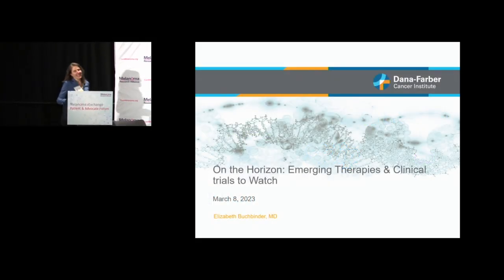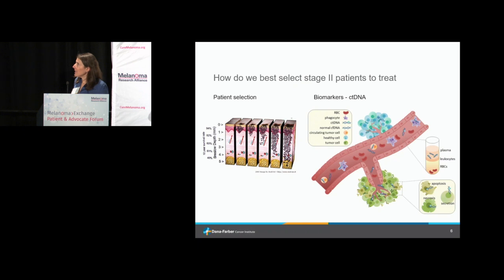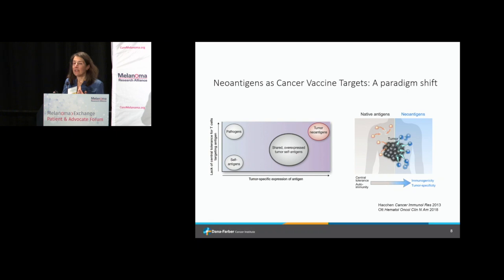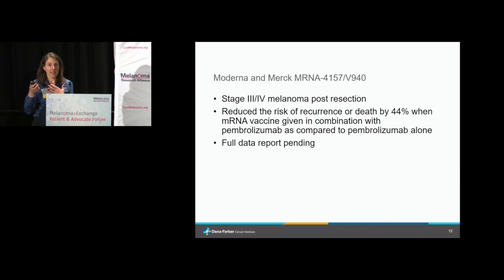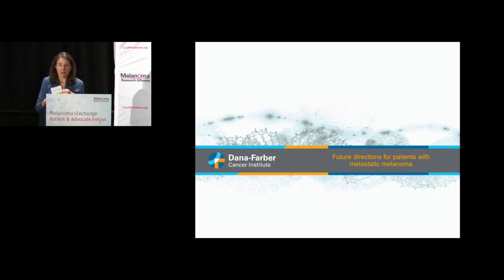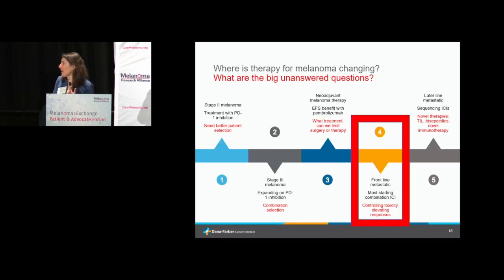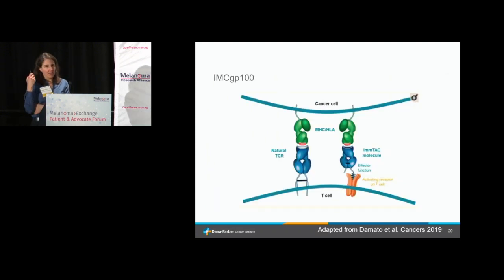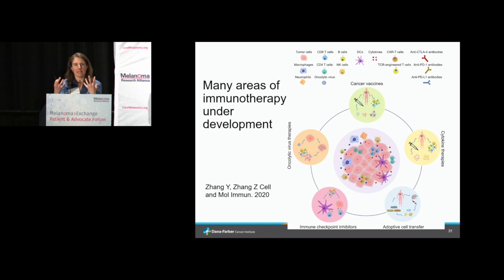Emerging Melanoma Therapies & Clinical Trials to Watch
Today, the melanoma research landscape has never been more dynamic. In the last decade alone, 15 new therapeutic options have earned FDA approval and more than 500 clinical trials are actively enrolling patients with melanoma. Patients are living longer, better lives as a result.

The downside? It's never been harder for patients, advocates, and doctors alike to keep up. This talk, presented by Dana Farber Cancer Institute's Dr. Elizabeth Buchbinder, overviews emerging melanoma therapies and exciting clinical trials.